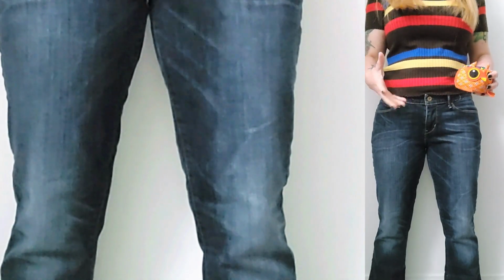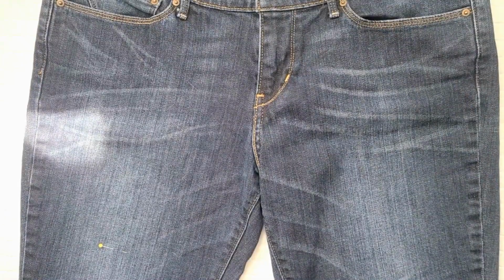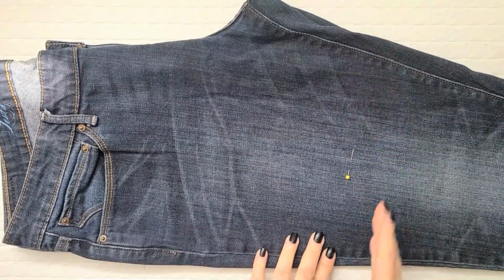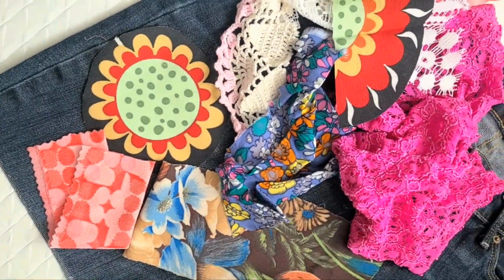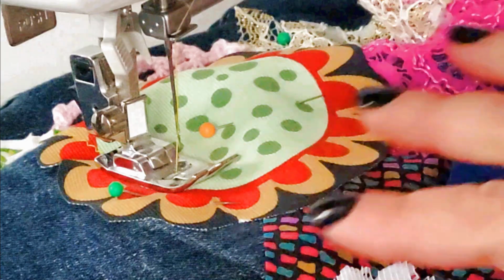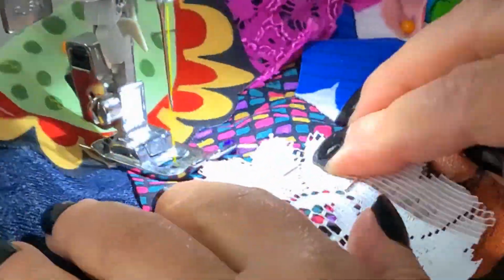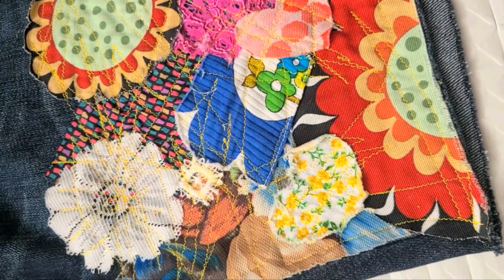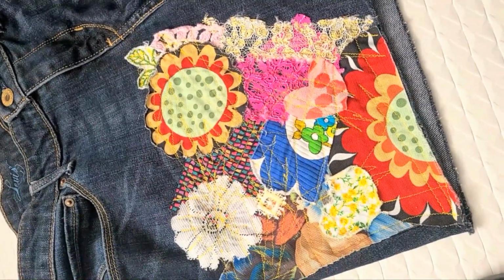DIY Patchwork Cutoffs: A summer Shorts Refashion You Can Easily Do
Grab those jeans you never wear and transform them into the perfect pair of patchwork cutoffs with my no sew & sewing tutorials! Links & ⌚timestamps below:
0:00 Intro
0:26 Please help my hair!
0:52 What are we refashioning today?
1:10 The first step
1:45 An alternative first step
2:06 Step two
2:27 No sew patchwork
2:38 Scrapbusting patchwork
2:59 DIY patches + another no sew idea
3:21 How I sew my patches
4:01 Doodle stitching (freehand stitching)
4:14 The patches are stitched on!
4:22 How to easily fray your denim cutoffs
4:40 Not your style?
5:18 Reveal & styling
5:38 Creating your own unique style
5:50 Fashion trolls
6:05 Let's upstyle your wardrobe together!
6:14 Refashionista Boxes
6:15 Wardrobe Refashionista
6:33 The most comfy pants for cutoffs (IMHO)
7:33 No Sew tutorials
7:48 Outro

♻️ Ready to use what you have to make what you want? Join my Wardrobe Revolution and rethink your closet from the ground up